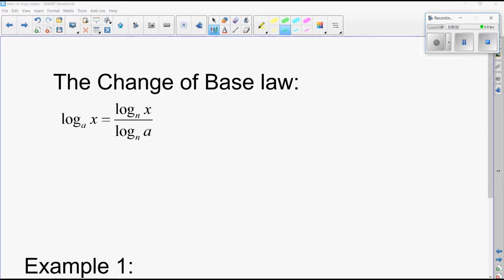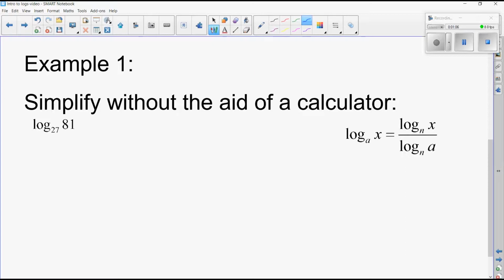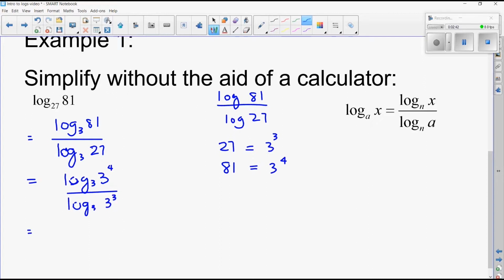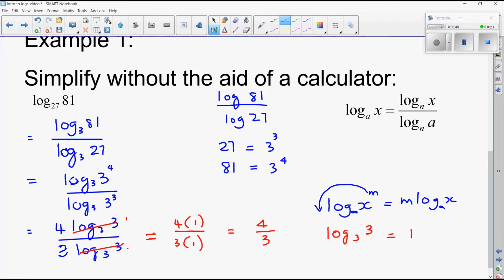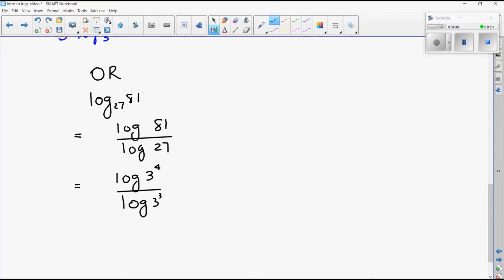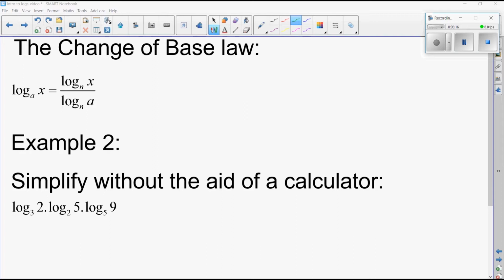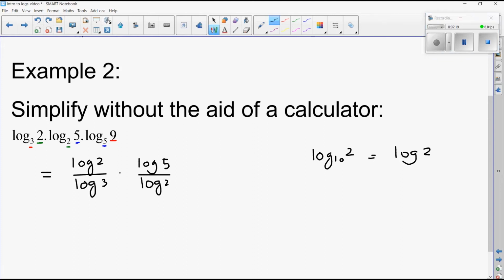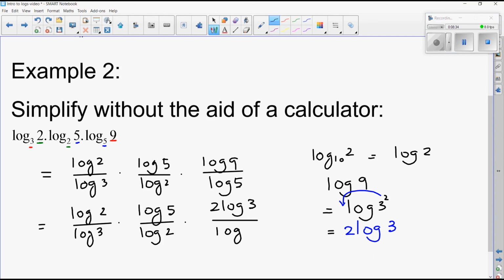Gr 12 Video 3 Change of base